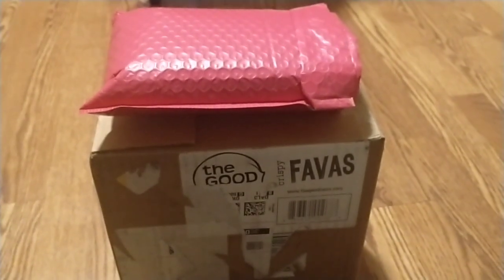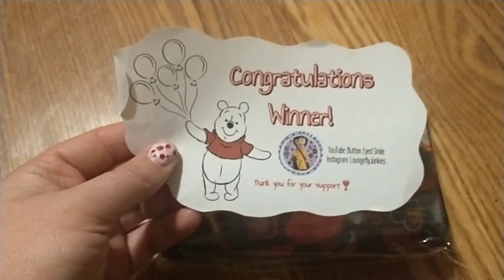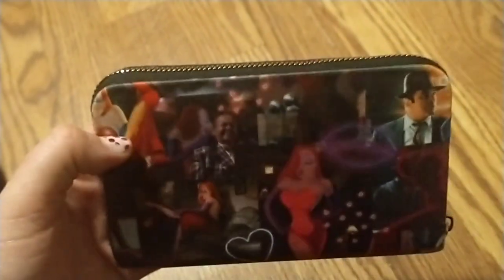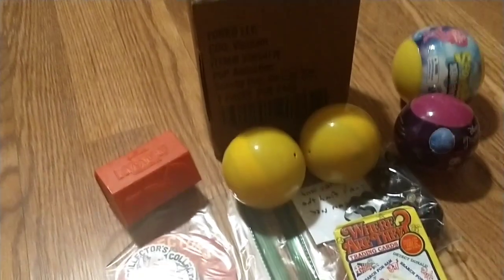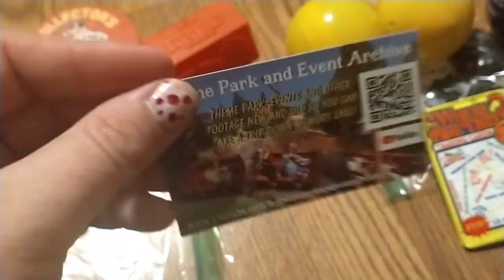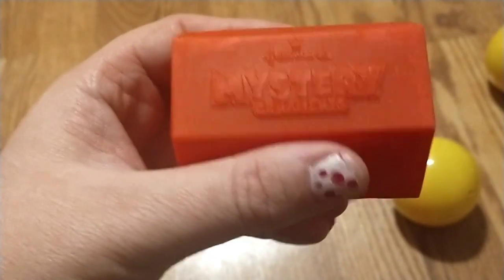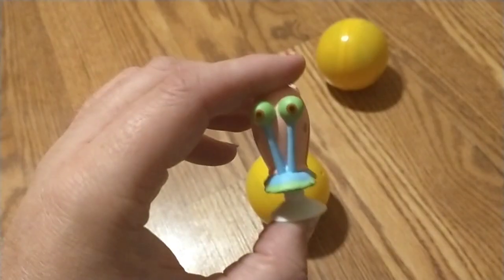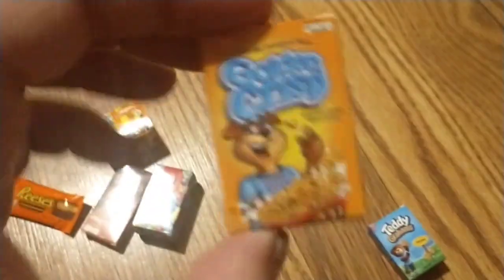I Won 2 Giveaways 🏆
Hello my Magical Rainbow Family 🌈🦄

And Always Believe in Disney
And Make Today Your Day Because Your Never Promise Tomorrow

Pretty In Minnie Etsy Shop

If you Like to send me Magical Rainbow Buddy Mail you Can at my P.O.Box
Jamie's Dizney Kingdom
P.O.Box 223
Fairborn Ohio 45324

And I Have a 2nd Tik Tok Page Called Jamielovesdraco